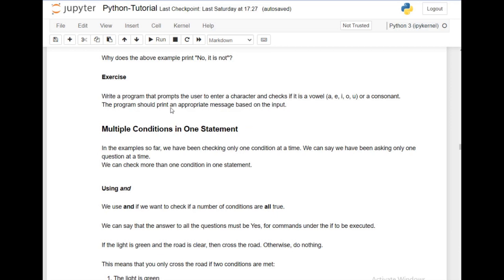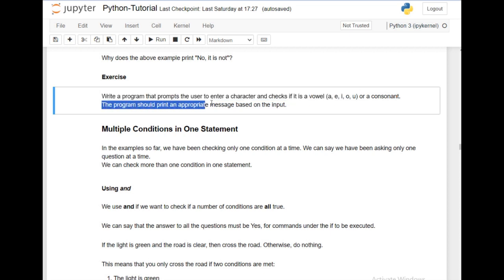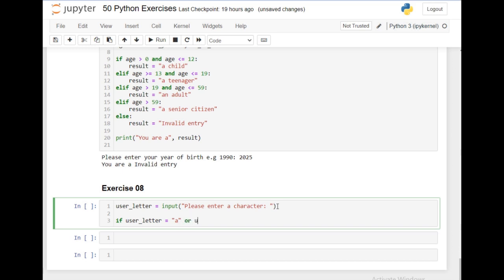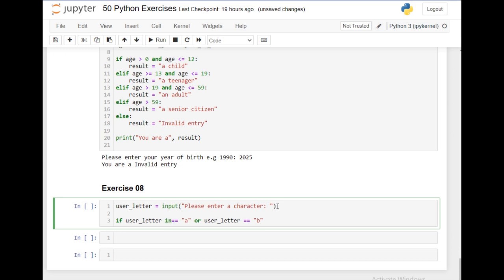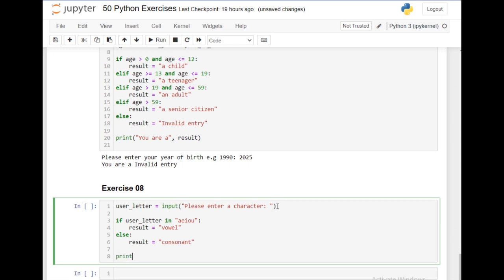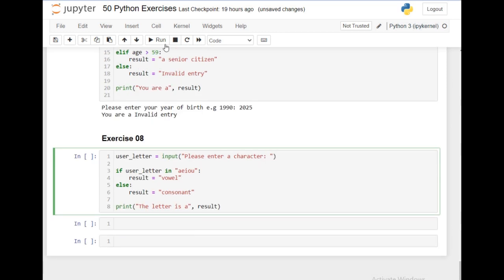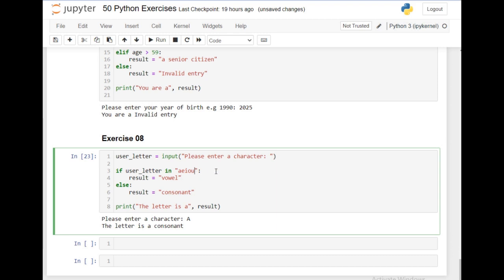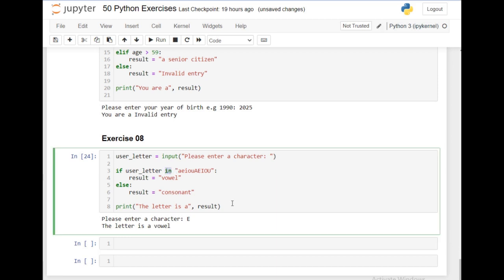The 'in' Operator: Exercise 8 of 50 Python Exercises